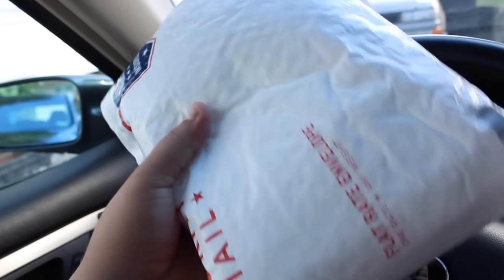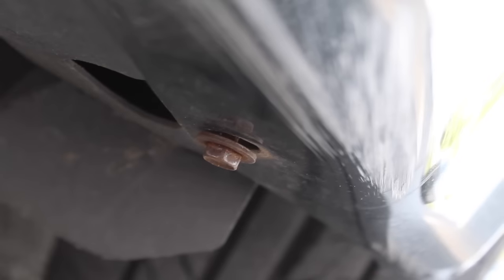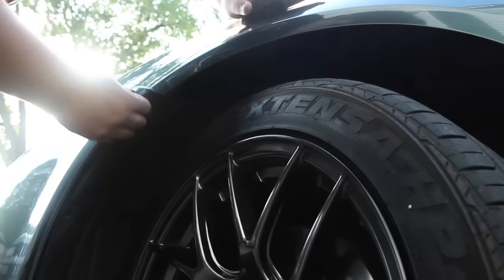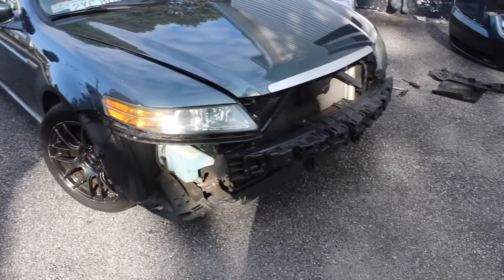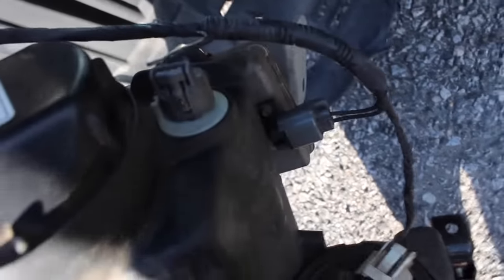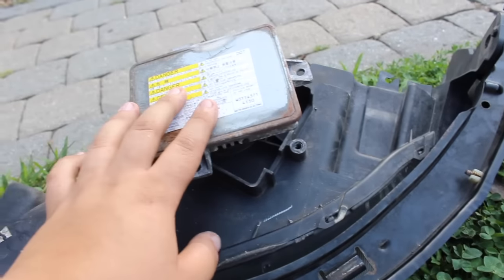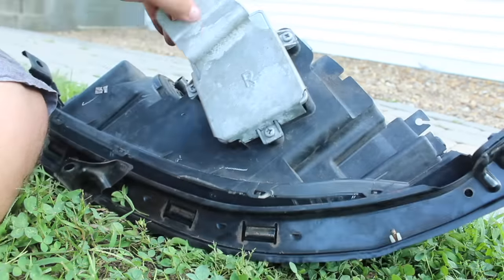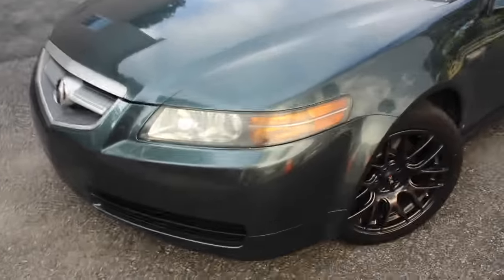How to fix your HID headlights (How to change your HID Ballast and ignitor)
This was done on my 2004 Acura TL but its pretty universal minus the whole bumper removal on my car.